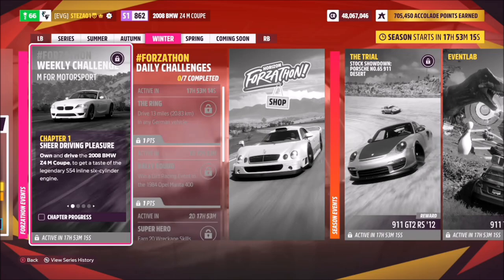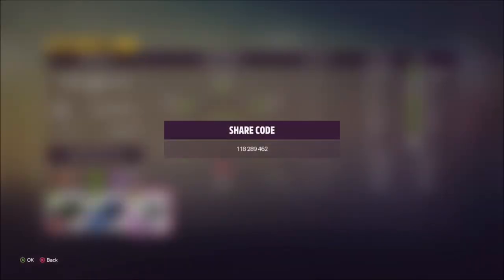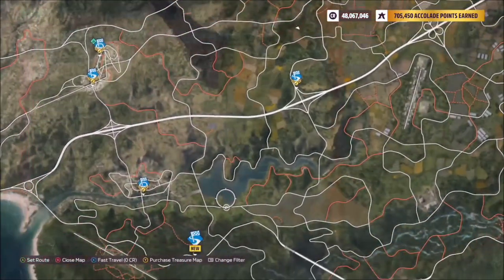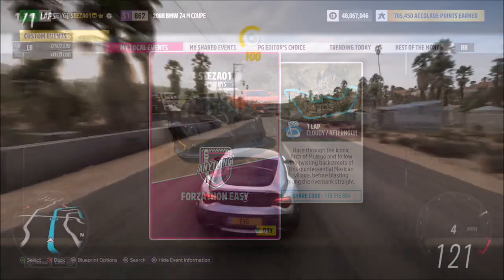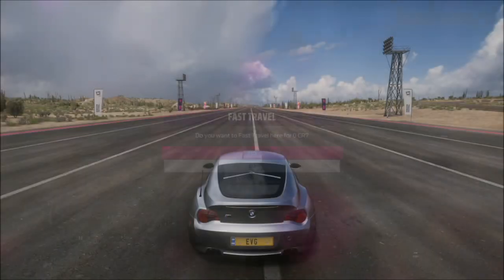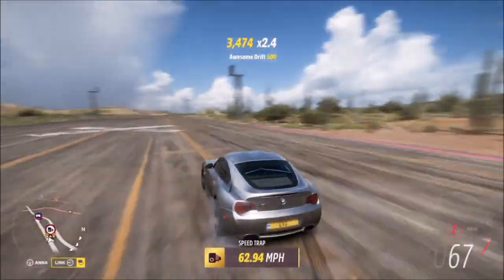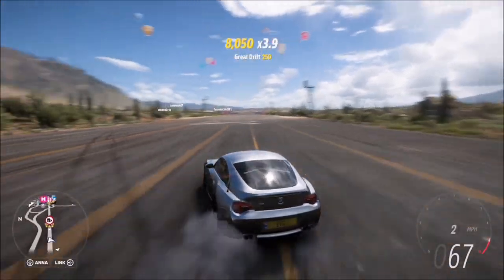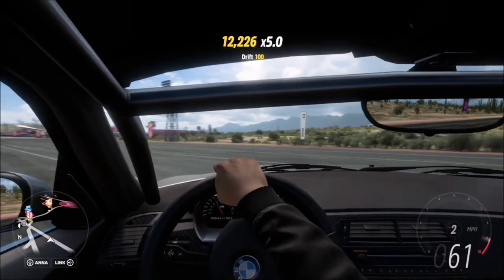Forza Horizon - Forzathon Guide - M Is For Motorsport - BMW Z4 M Coupe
This weeks Forzathon wants you to use the 2008 BMW Z4 M Coupe to complete the following challenges:
- Take a photo fo the car
- Win 3 road racing events
- Earn 20 drift or e-drift skills